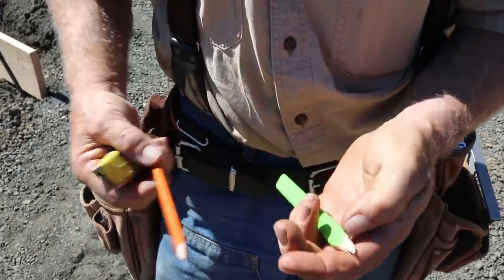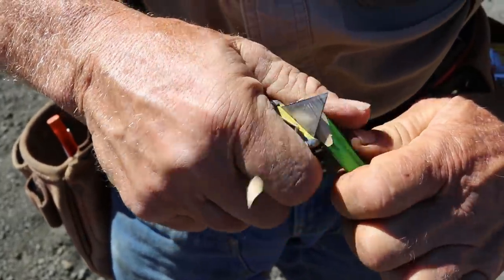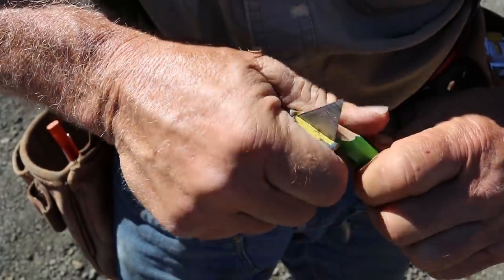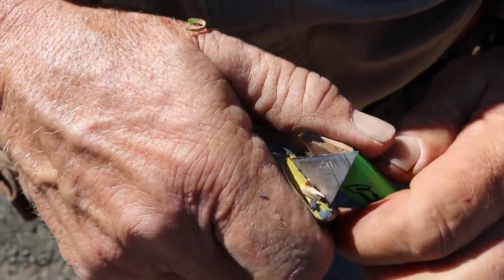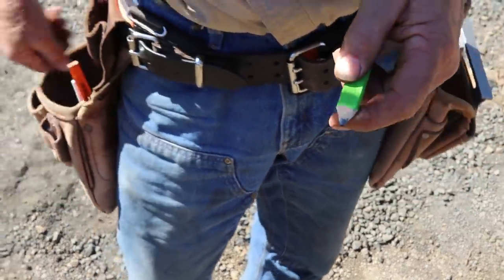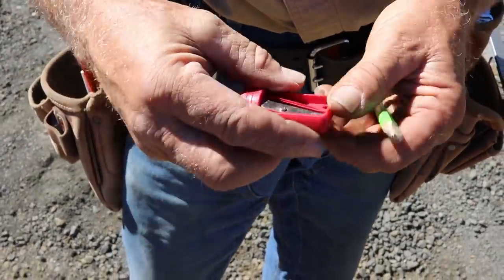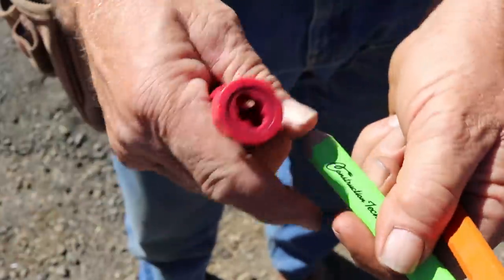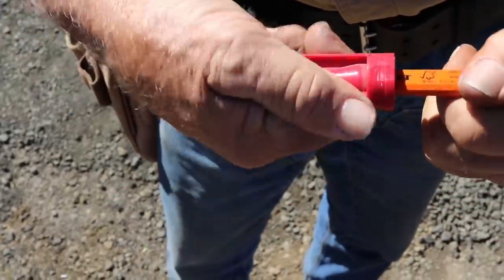Sharpening Pencils and a Tip About Breaking Rules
Sharpening a pencil this way might be contrary to everything you were taught, but this really is a better way!  Give it an honest try!